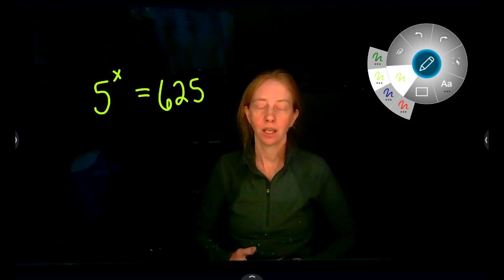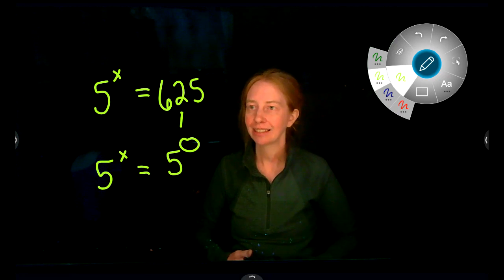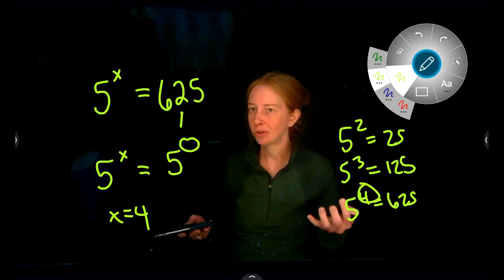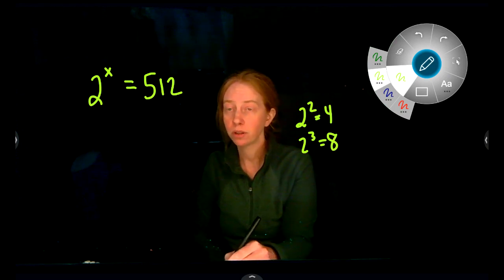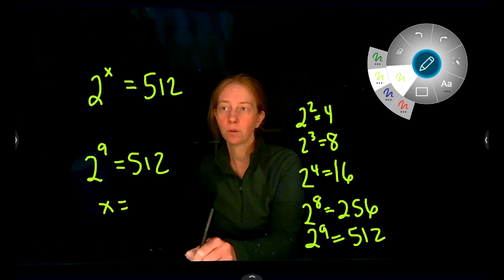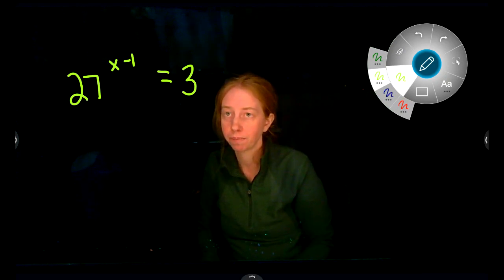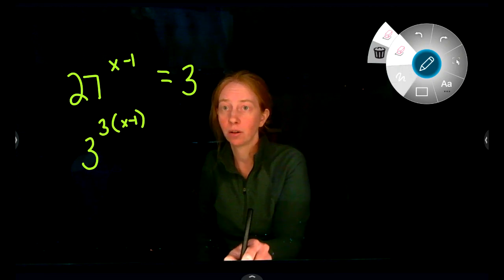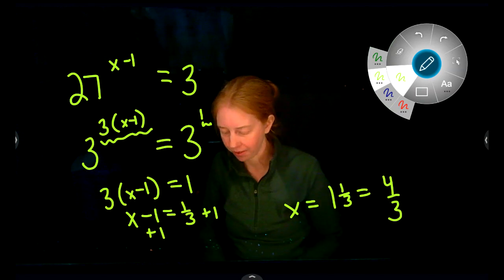Solve equations with x as an Exponent